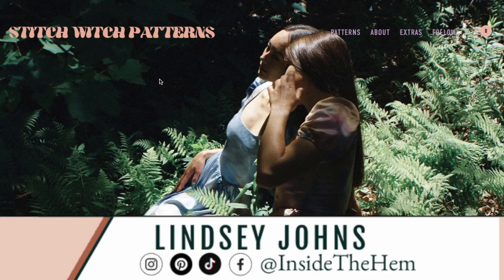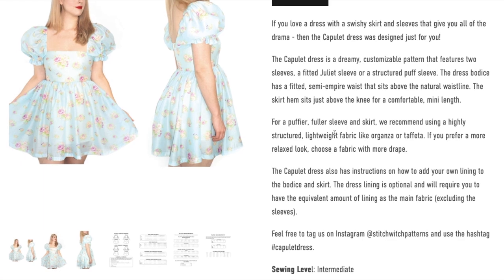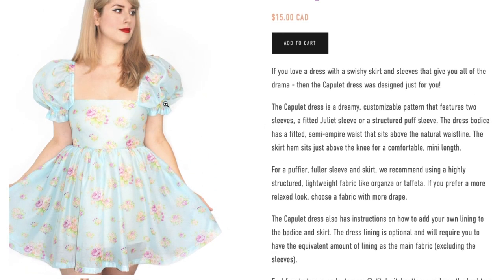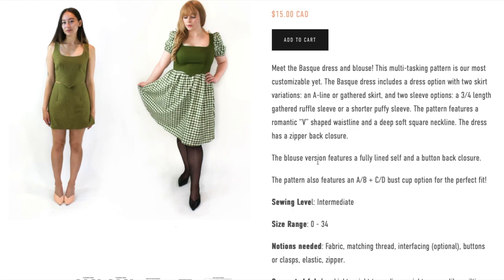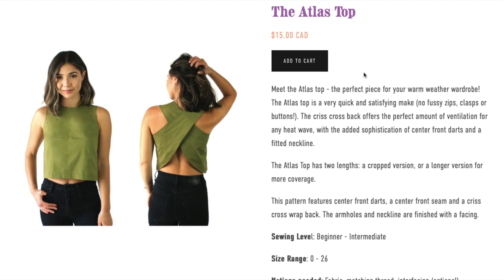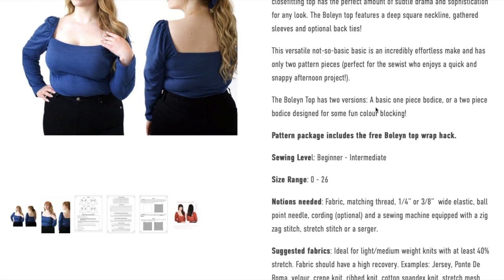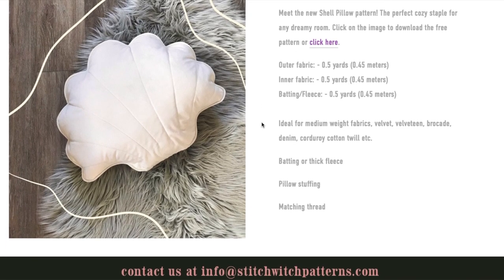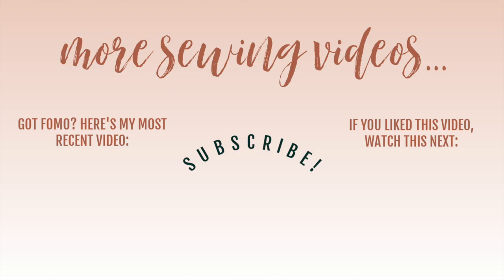Stitch Witch Indie Sewing Pattern Collection | First Impression Review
If you're into a modern vintage vibe, you're going to love Stitch Witch's pattern collection.

Watch this video to review all the Stitch Witch's sewing patterns with me.